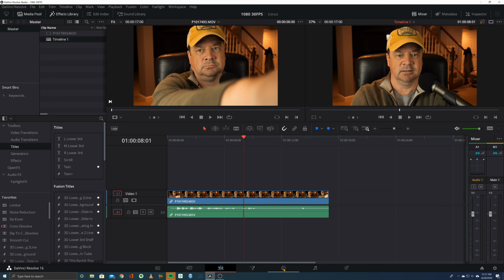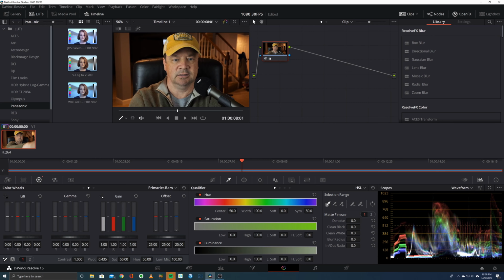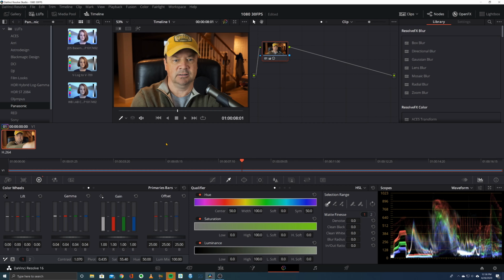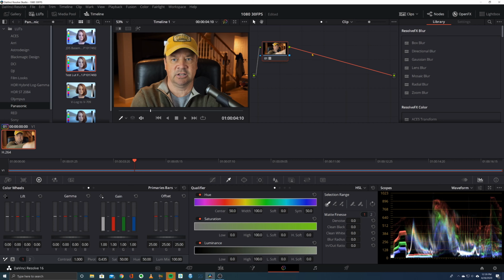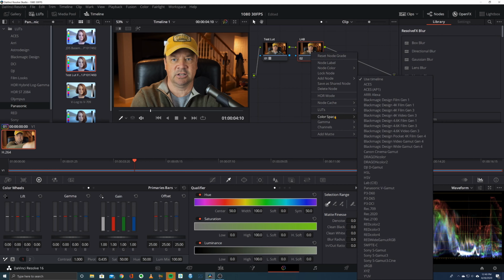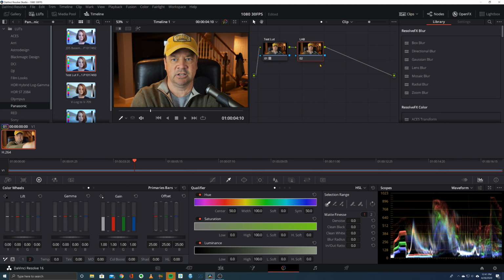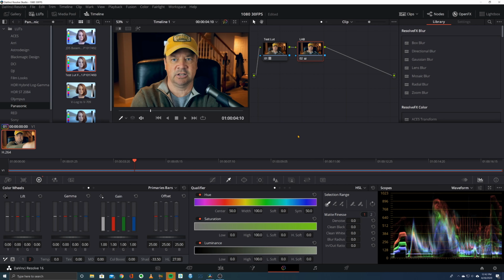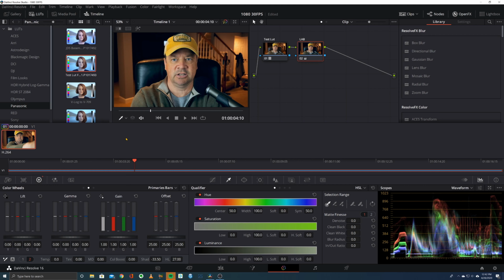Quick Color Grading with Davinci Resolve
A couple tips to help you color grade your work.  Hope it helps!

Tubebuddy to help optimize your channel!

Canon SL2 (killer auto focus)
Budget 4k Camera (panasonic G7)
Best Action Cam for Vlogging (hands down)
Streaming media capture
Best USB Mic (Yeti)
Best USB travel mic (hands down)

Fishing gear…some of it

Shimano DC 150 Reel
Scorpion DC Reel
Lewes Tournament MB Reel
Excellent Kastking Baitcaster
Best Budget Reel - Period
KastKing Speed Demon Pro Reel
Best Collapsable spinning rod
New Favorite Series of rod
My GO TO topwater Bait
My Favorite Crank Bait